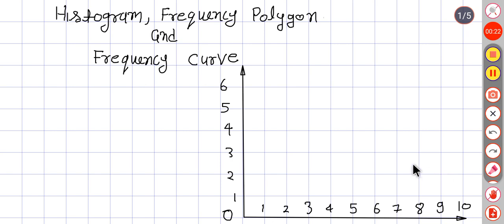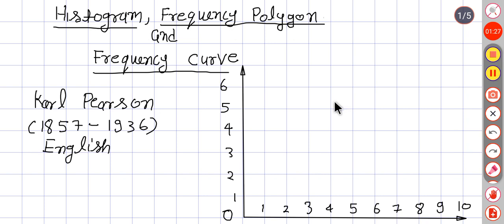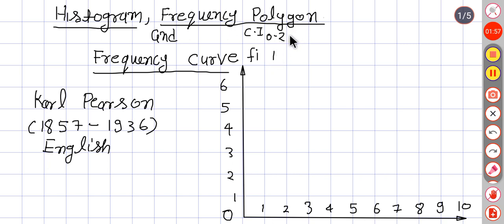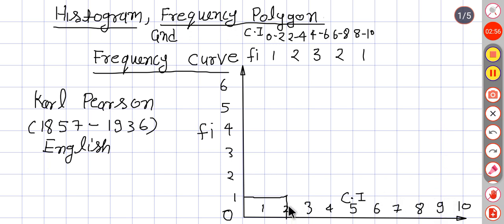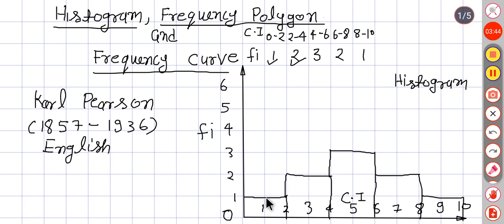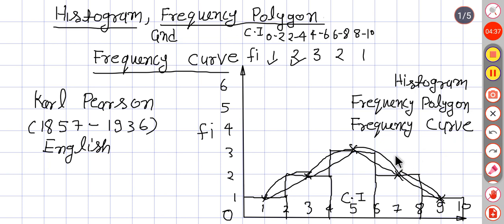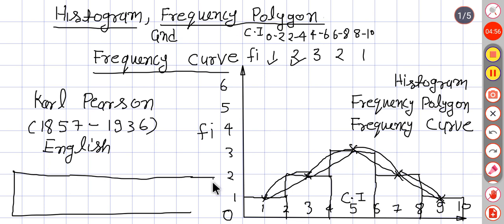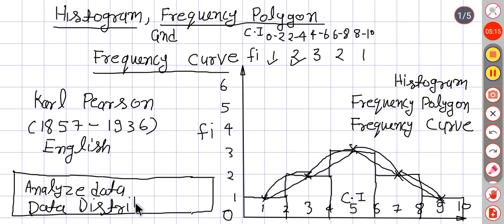Video # 18 Data Science and A.I. :: Histogram, Frequency Polygon and Frequency Curve